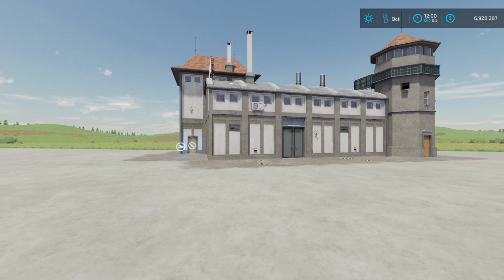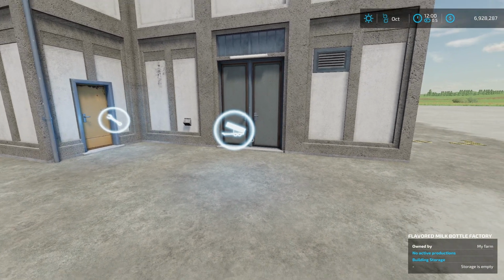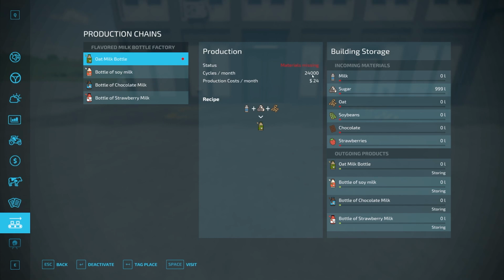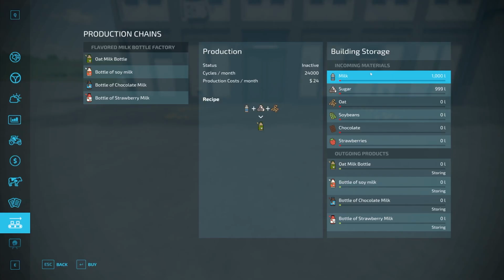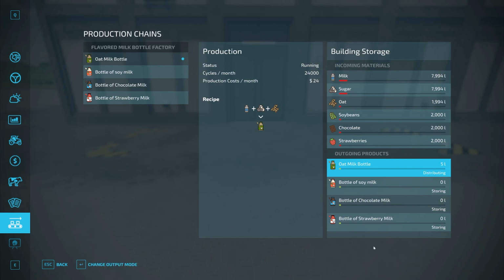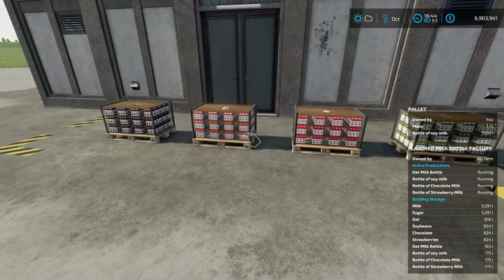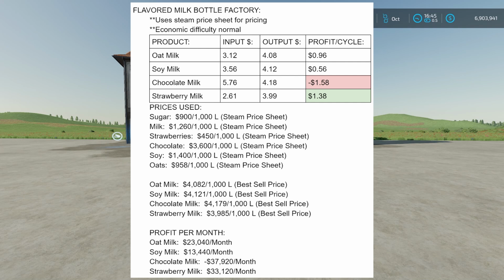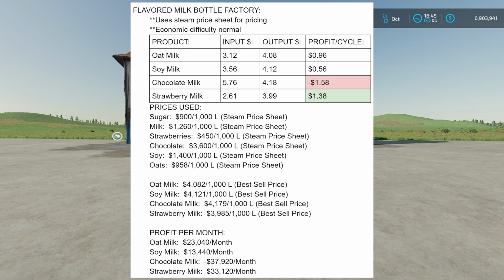FLAVORED MILK PRODUCTION TUTORIAL - Farming Simulator 22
This video will teach you how to use the Flavored Milk Production mod for all platforms and we will talk about if it is actually worth doing.